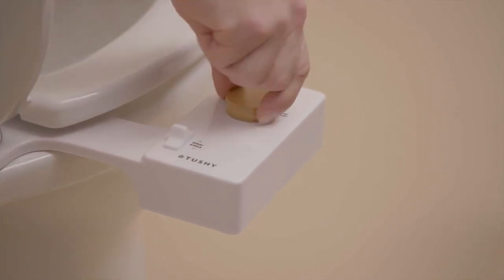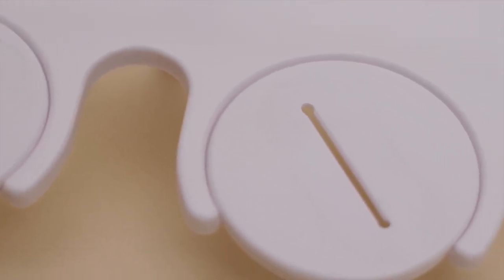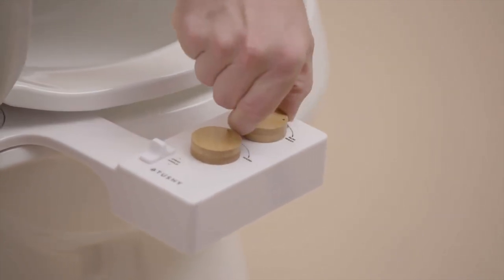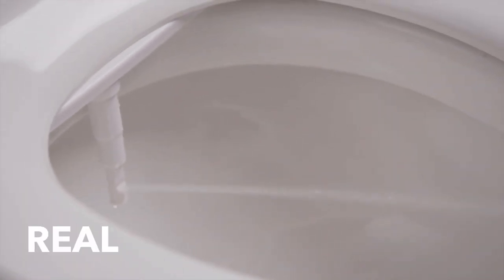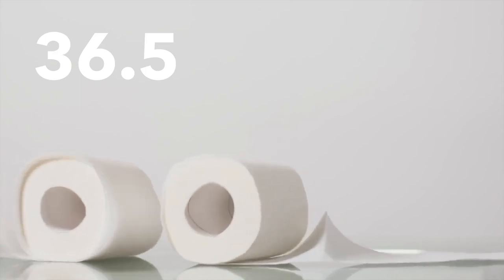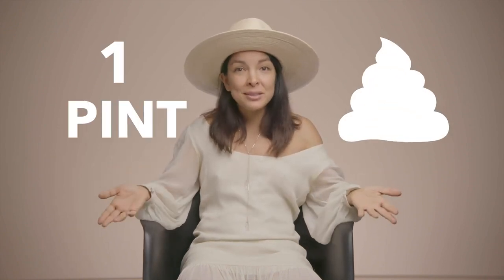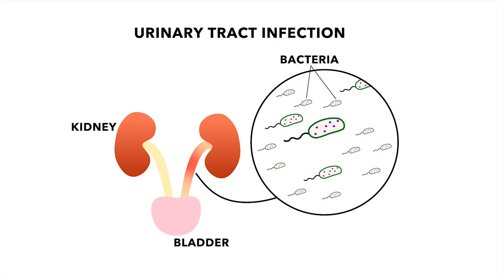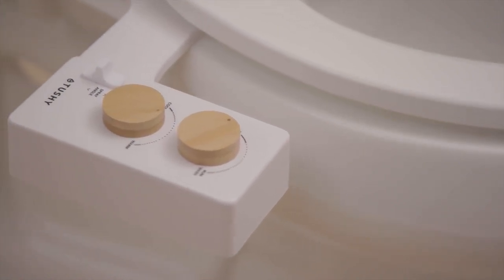Meet the TUSHY Classic 3.0 Bidet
Meet our best-selling bidet and learn why we made it.